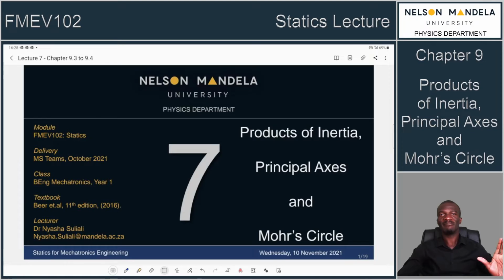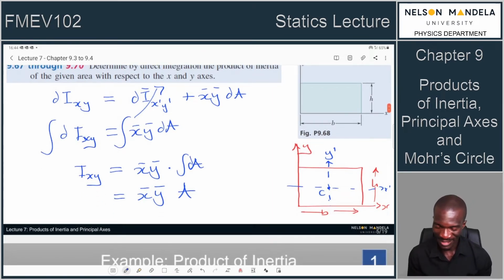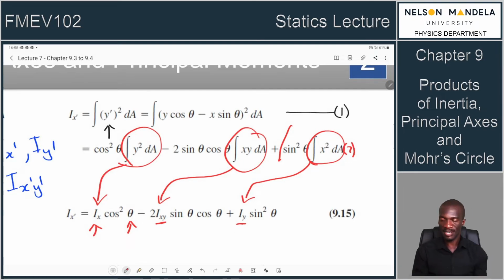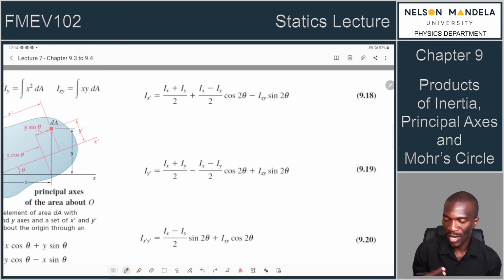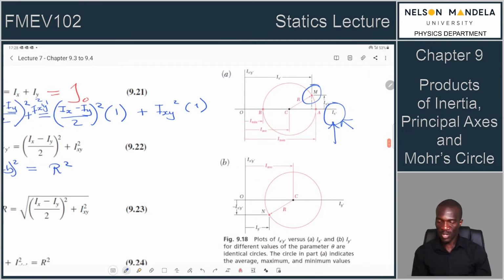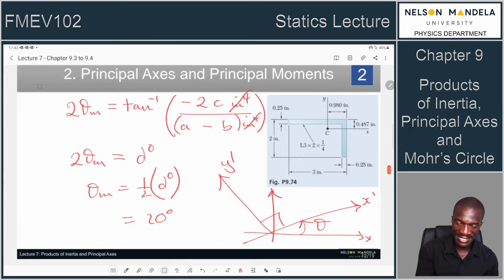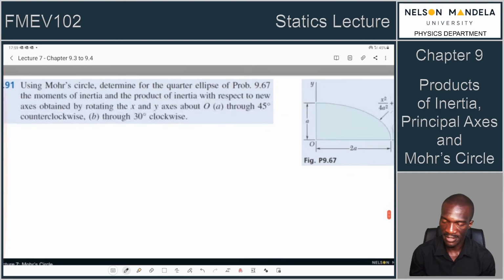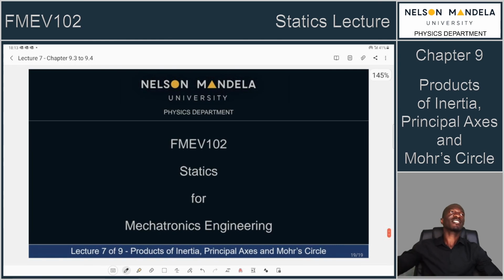Statics Lecture 7: Products of Inertia, Principal Axes and Mohr's Circle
This lecture demonstrates the Mathematical approach used to deduce ordinate points of Mohr's circle. The product of inertia is discussed, principal axes and moments are derived and Mohr's circle plotted to solve for either the orientation of principal/alternate axes or moments of inertia about alternate/principal axes.
00:00:00 Introduction to products of inertia and principal axes
00:04:18 Chapter 9.3.1 - Products of inertia
00:12:55 Chapter 9.3.1 - Example 9.68
00:18:18 Chapter 9.3.2 - Principal axes and moments: interpretation of the alternate axes
00:21:25 Chapter 9.3.2 - Principal axes and moments: relation between Ox'y' and the Oxy axes
00:26:18 Chapter 9.3.2 - Principal axes and moments: derivation of Ix' , Iy' and Ix'y'
00:31:29 Chapter 9.3.2 - Principal axes and moments: reduction to obtain parametric equations
00:53:47 Chapter 9.3.2 - Principal axes and moments: interpretation of the moments circle
01:05:28 Chapter 9.3.2 - Example 9.89
01:21:16 Chapter 9.4 - Mohr's circle
01:30:18 Chapter 9.4 - Example 9.91
01:44:51 Summary of transformation of moments of inertia to Mohr's circle